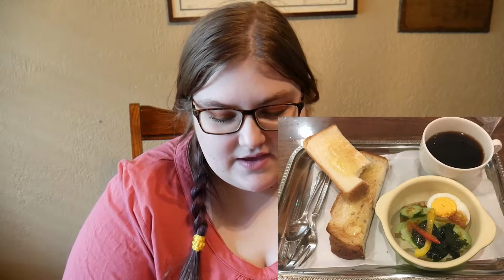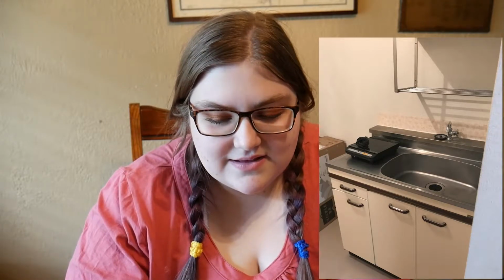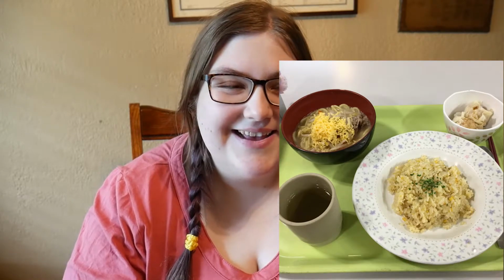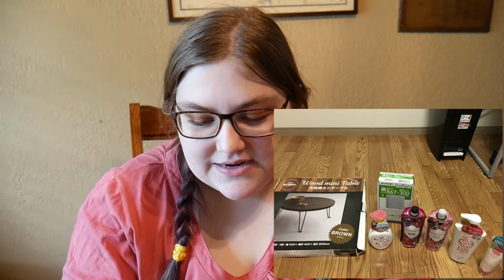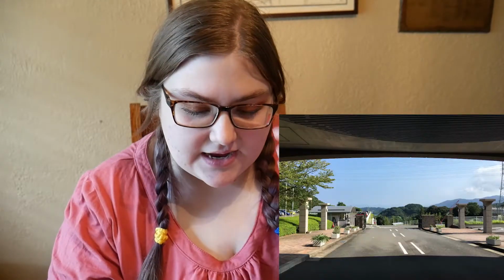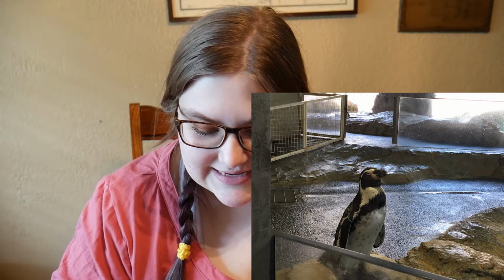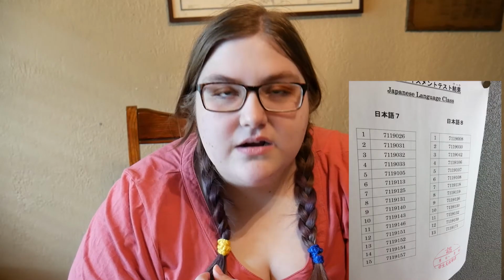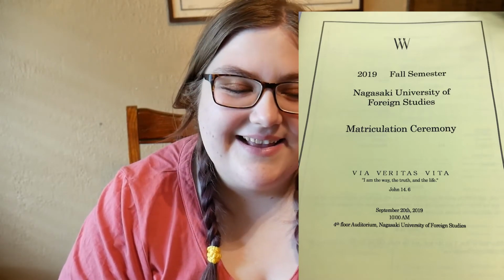My First Week Abroad In Nagasaki, Japan In Photos | Gilman Scholarship Follow-On Project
Hello, everyone! Today I'm looking through my first week in Nagasaki, Japan through many of the photos I took while I was there!

This is part of my follow-on project for the Gilman Scholarship Program - let me know if you have any questions about studying abroad or about applying to scholarships, and I'd be happy to answer!

I'm not super good at this whole talking thing, but I thought it'd be interesting to show everyone some of the things I got up to during my first week studying abroad in Japan.
Even if programs are on hold right now, it's still a good time to think about planning for the next opportunity, or the next one after that. Don't lose hope!

Instagram (posting lots of photos from my time in Japan!)